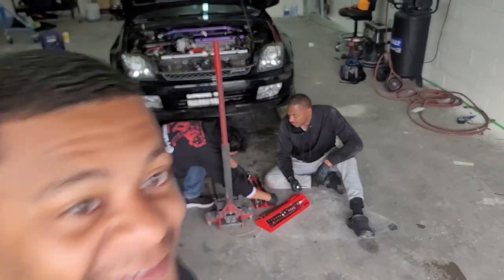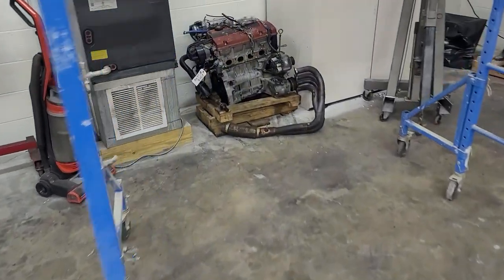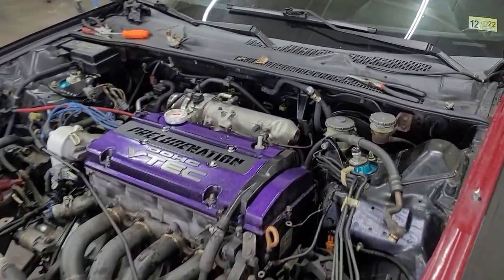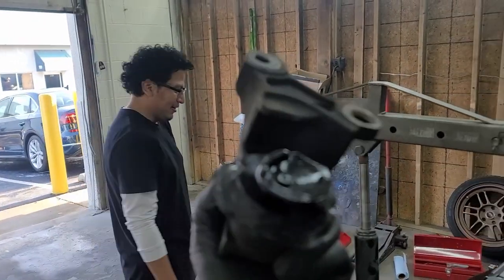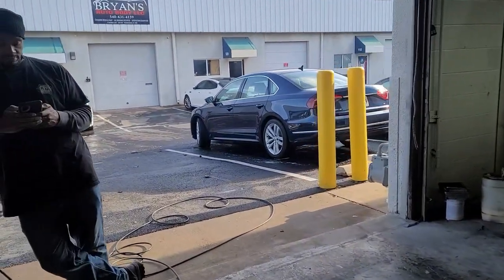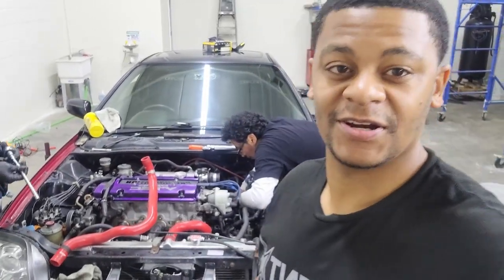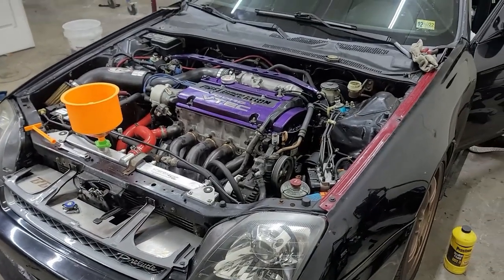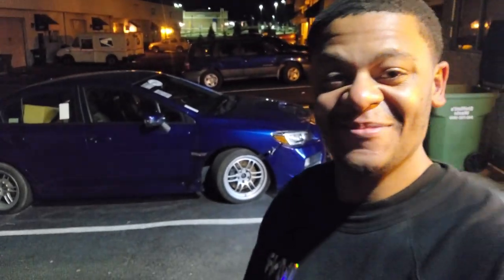Swapping a f20b in a subscribers 5th gen honda Prelude